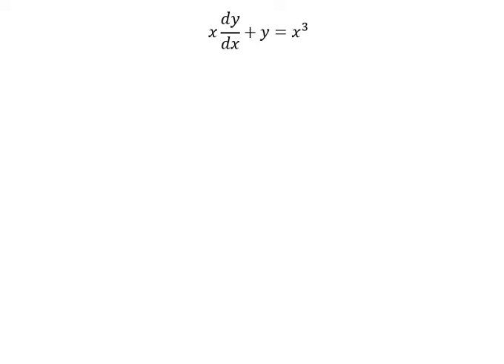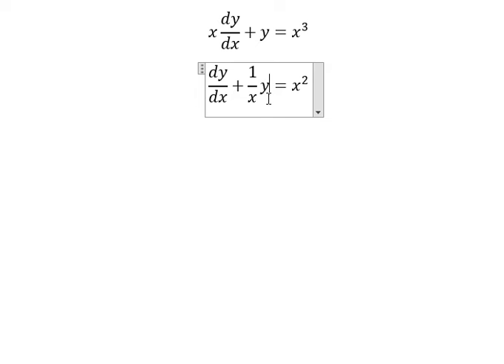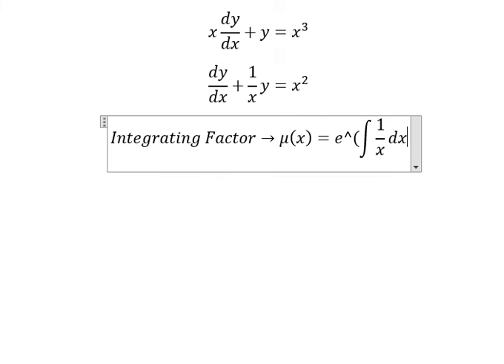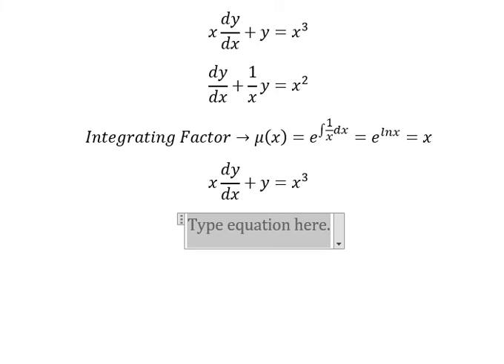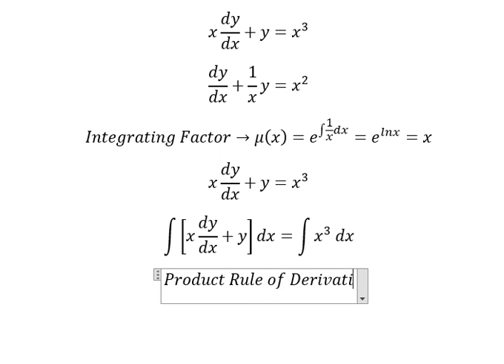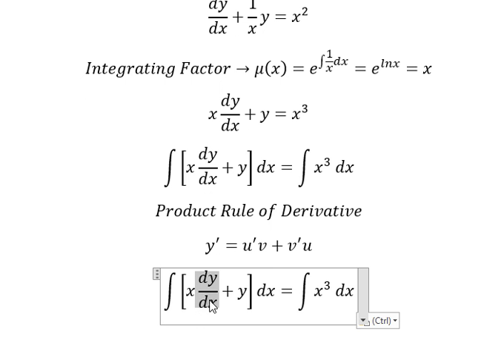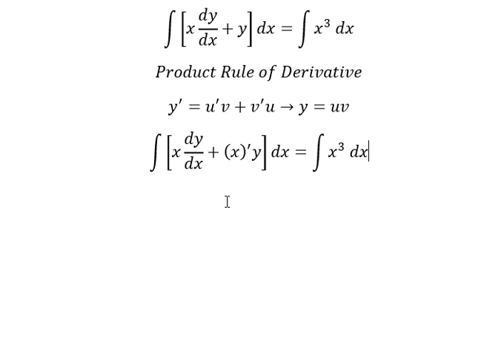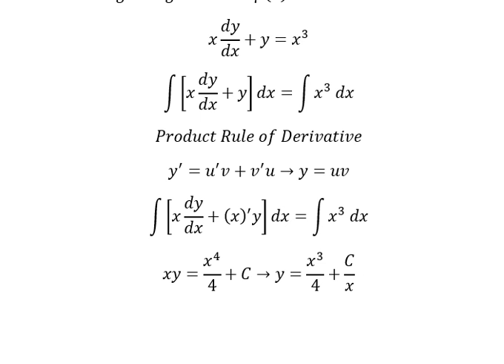Calculus Help: Differential Equation - Techniques - Integrating Factor x dy/dx+y=x^3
Here is the technique to solve this question related to differential equation and how to find it